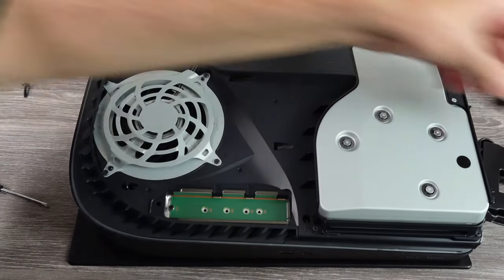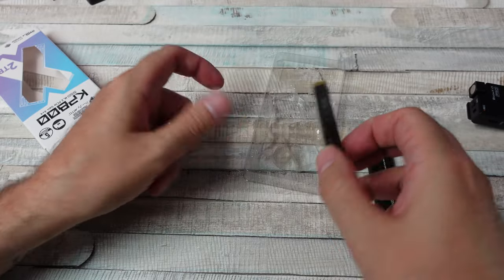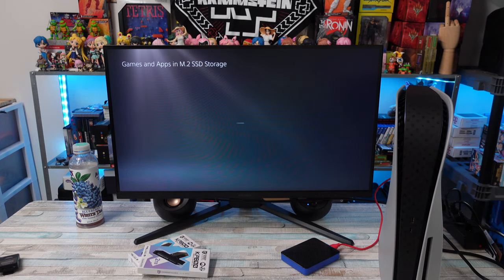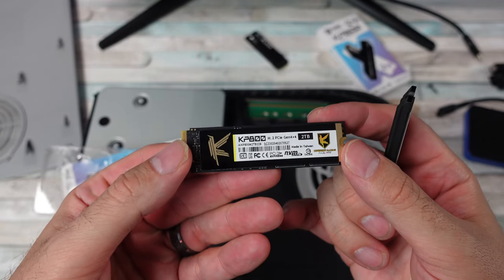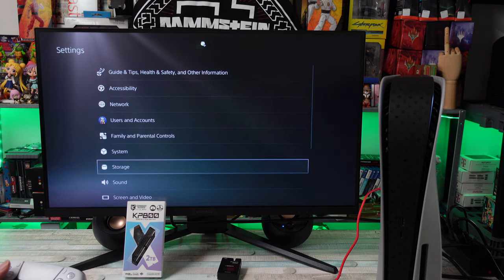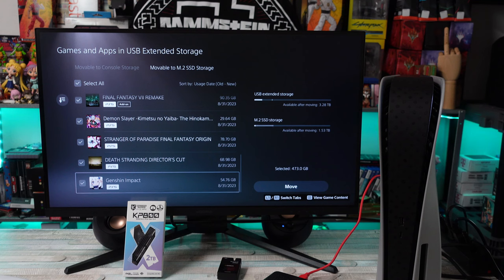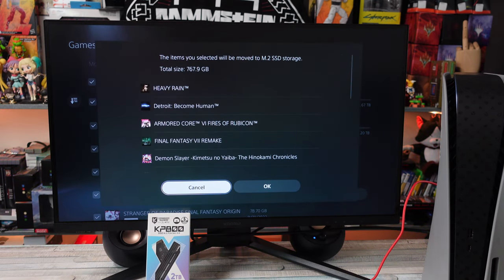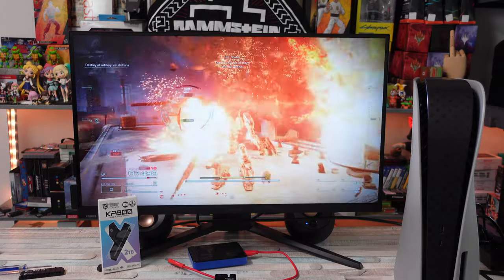2 Years Later I Have To Upgrade My PS5 Storage Again! But Without Losing Installed Games!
Kingsman Kp800 PS5 upgrade without losing installed games on M2 SSD!

No fees will be asked, shipping will be covered worldwide. Winner selected 1 week from when video went live. Winner will receive a comment from Madlittlepixel, I have a verification checkmark next to my name. We will communicate directly through email to get your shipping info, name and address of where to send and nothing else. Do not fall for scammers asking for shipping costs or fees through telegram or any other messaging service. Winner will be asked to verify by confirming a message received via email by you changing your comment I replied to with a secret code to ensure the correct winner is communicating where to ship to.